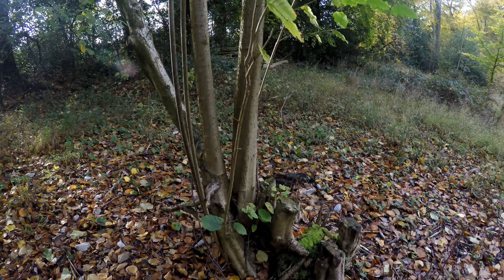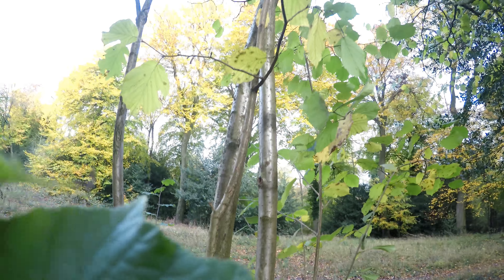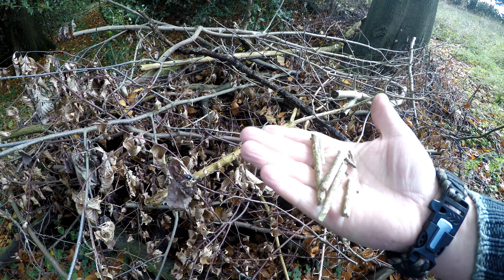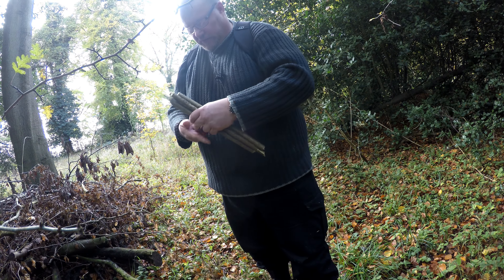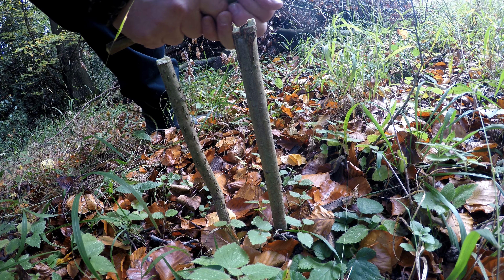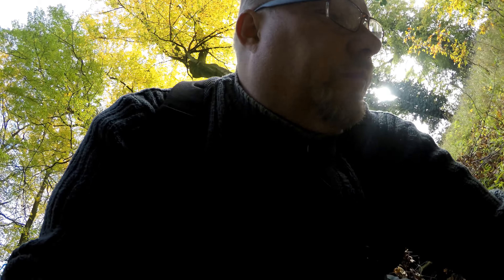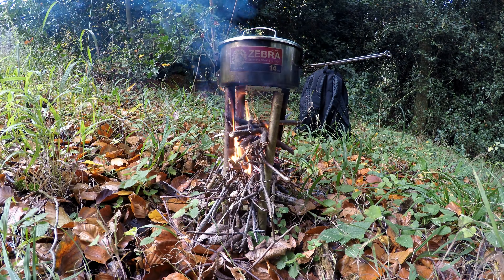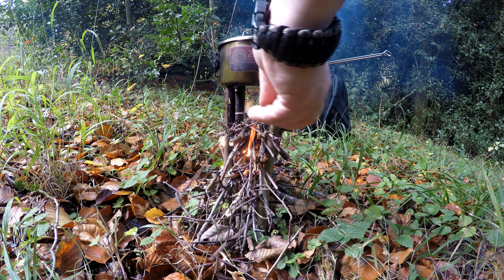Mini Swedish Fire Torch - Bushcraft - Survival - Camping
Zebra 14cm Lunchbox
This mini torch works great and is a good way of creating a pot stand on the go.